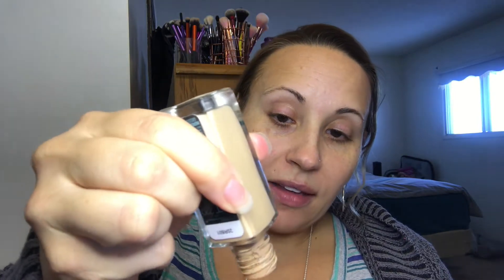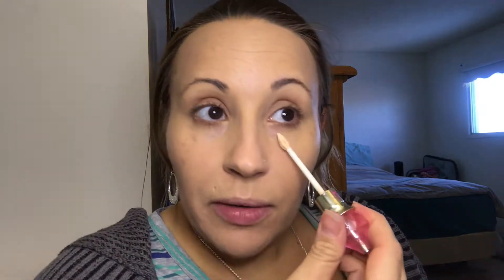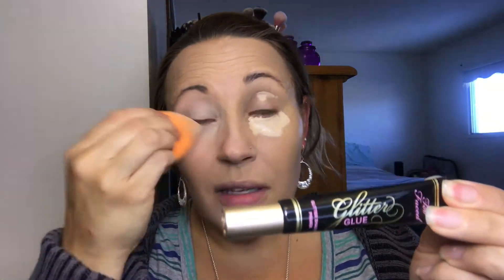GRWM: New Years Day || Violet Voss Best Life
Hi Dolls! Happy New Year!

       This video is a quick GRWM on New Years Day. I had a birthday party to attend and some errands to run, so I wanted a quick but fun look and I thought the Violet Voss Best Life would do the trick!

       As usual, I will leave a list of all products used down below!

Cheers 🍻

Youtube Channels: Sandra Dahl  & Sandra Dahl Beauty

THE PRODUCTS:

Primer: Too Faced Primed & Poreless Skin Smoothing Face Primer

Foundation: Maybelline Fit Me Matte & Poreless #220 Natural Beige

Concealer: Jeffree Star Magic Star Concealer C13

Setting Powder: Jeffree Star Magic Star Setting Powder in Beige

Bronzer: Too Faced Natural Lust Bronzer

Blush: Tarte Life of the Party Blush Palette

Brows: ABH Brow Whiz in Medium Brown, ABH Dip Brow Pomade in Ash Brown & Dip Brow Gel in Medium Brown

Pencil Liner: Hard Candy Stay In Line Mechanical Eye Liner in shade Santorini

Shadow: Violet Voss Best Life Palette

Glitter Glue: Too Faced Glitter Glue

Setting Spray: Milani Make it Last Setting Spray (for brushes)

Liquid Liner: Too Faced Better Than Sex Black Liquid Liner

Mascara: Loreal Voluminous Feline Mascara in Blackest Black

Lashes: Cala 3D Faux Mink in style Fuego

Lip Liner: Milani Color Statement Lip Liner in 09 Spice

Lip Gloss: Fenty Gloss in Fenty Glow

Highlighter: Mary Lou by the Balm Cosmetics

Sigma: F20 Large Powder, F30 Large Powder for Bronzing, E35 Tapered Blending, E58 Cream Color, E15 Flat Definer, E30 Pencil, F35 Tapered Highlighter

Morphe: E29 Brow Brush